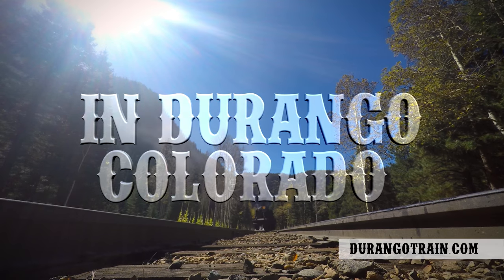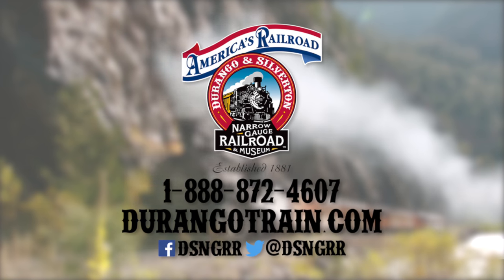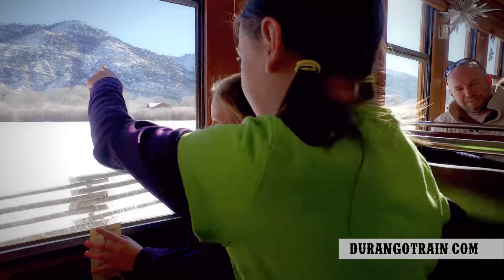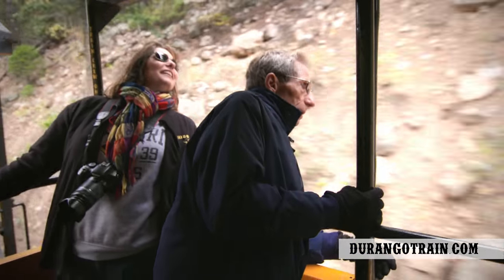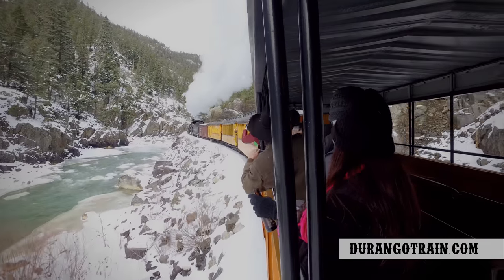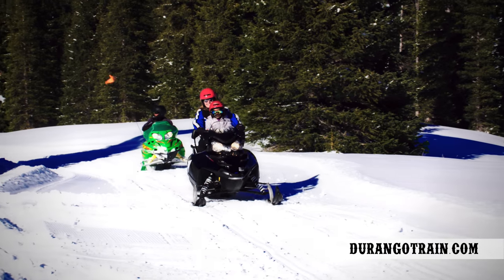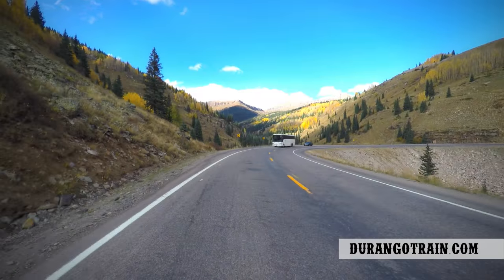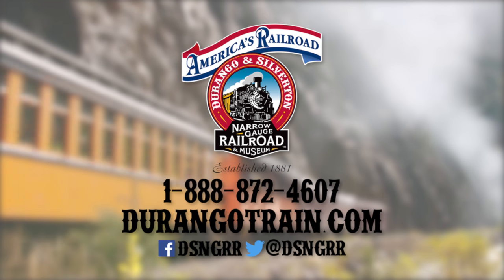Durango Train Overview 1